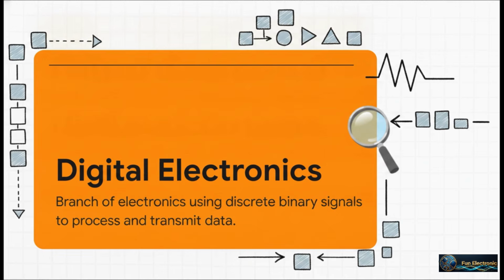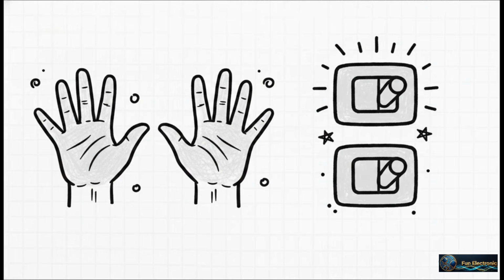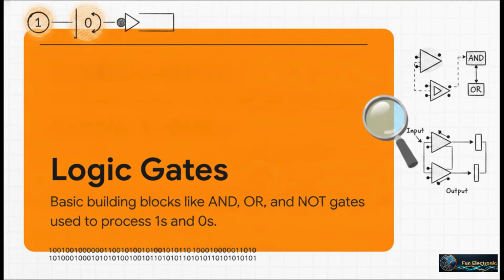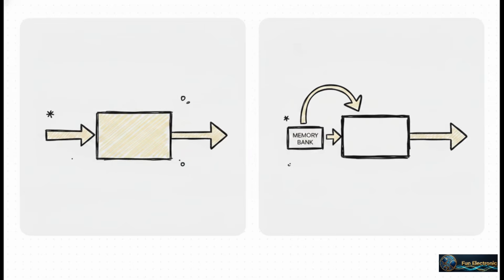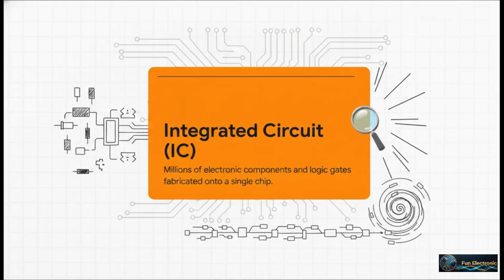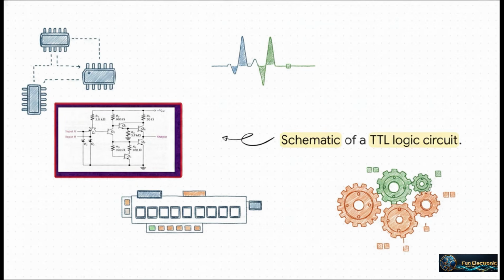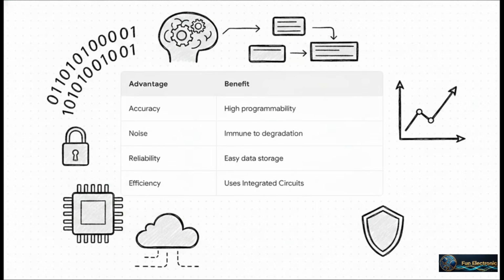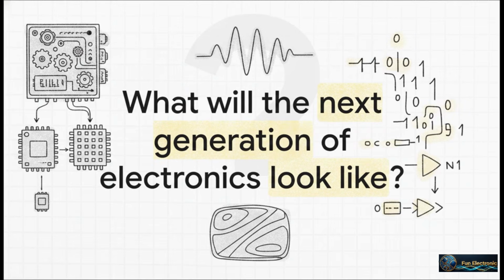Digital Electronics for Beginners | Complete Introductory Guide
Welcome to this beginner-friendly introduction to Digital Electronics! 🚀

In this video, we’ll explore the fundamental concepts of digital electronics and understand how digital systems work. This lesson is designed for students, beginners, and anyone interested in electronics and digital technology.

💡 By the end of this lesson, you’ll have a clear foundation for understanding more advanced topics such as Boolean Algebra, combinational circuits, sequential circuits, flip-flops, counters, registers, and digital system design.

🎓 Perfect for:
Engineering & Technology students | Electronics beginners | ICT students | Digital Electronics learners | Anyone interested in electronics